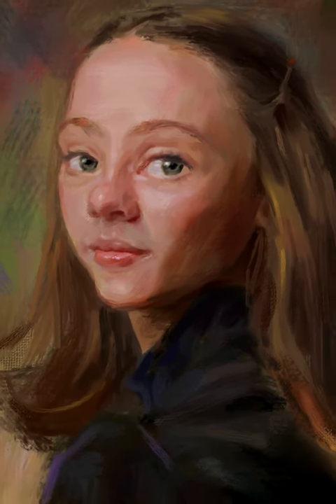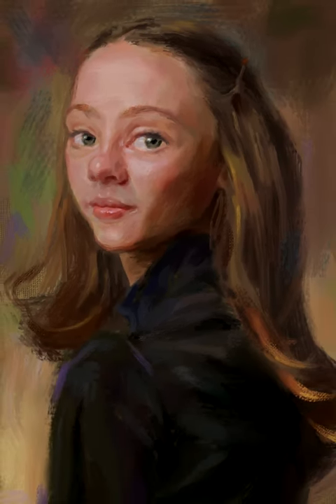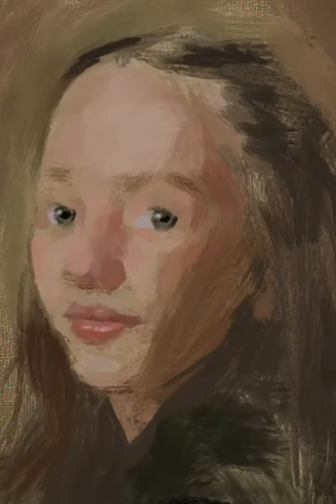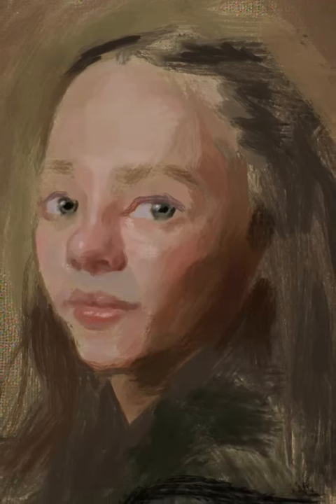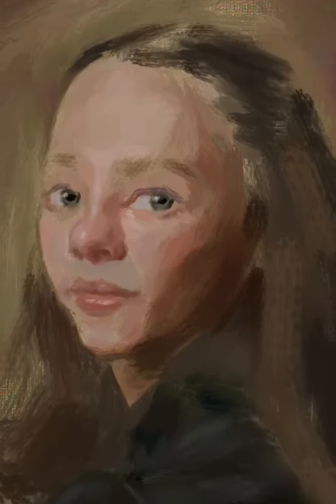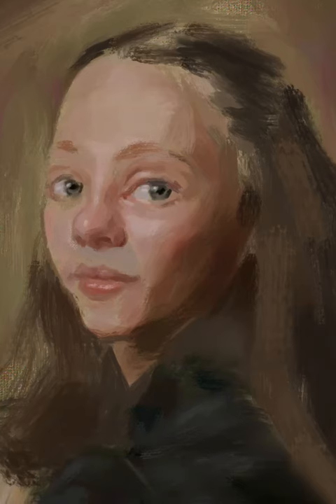asmr Painting of a girl - Tip for color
Sometimes we get stuck mixing colors, trying to find the right shade for a shadow or a shape. Looking directly at your model isn’t always the best approach. A smart workaround is to consider the shift in color effect. For instance, if the shadow on your model’s nose appears reddish compared to the brighter side, then observe the lighter side of the nose on your canvas and adjust the shadow to be redder. It’s as simple as that!